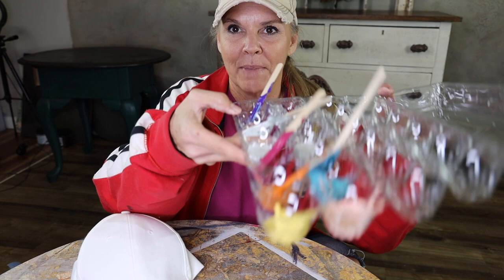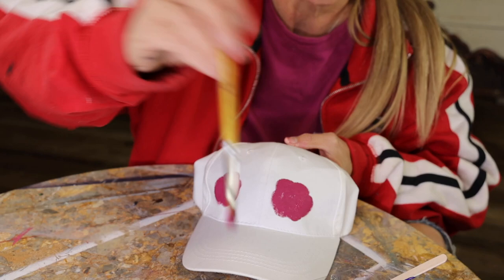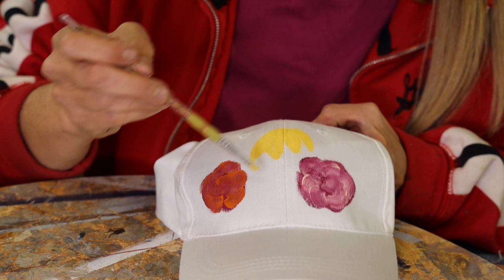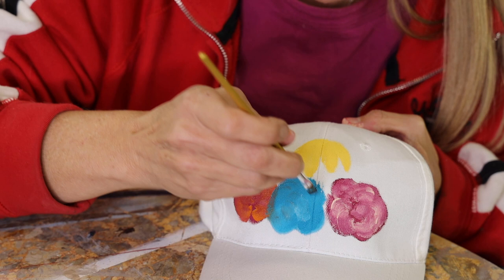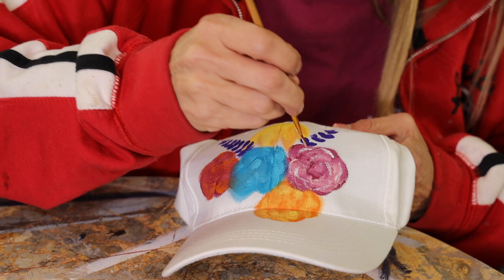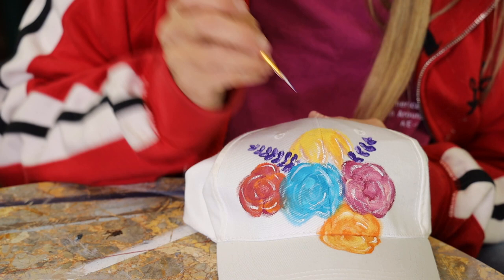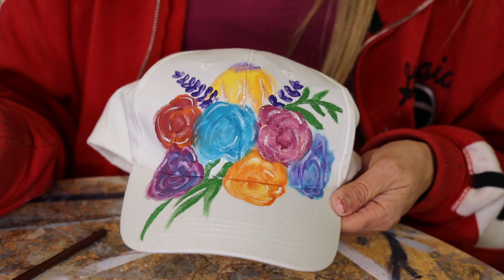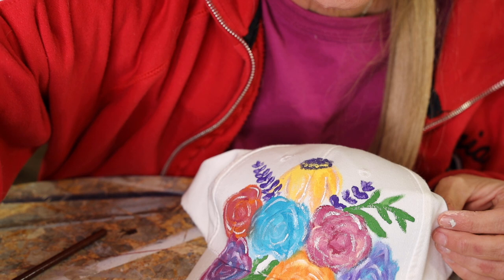Fun Easy Beginner Tutorial on Painting an Whimsical Floral Hat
This tutorial is a step by step fun and easy painted floral on hats video. Abstract florals that are easy to accomplish in just a few minutes. You can use any water based paint, but I am using Dixie Belle Chalk Mineral Paints for mine. A list of all the products I used is down below. These flowers were something I learned from Cara Lockwood from Cara's Color Me Creative on facebook. give her a follow on Facebook to see more tutorials on florals. She also has a subscription group on FB called Cara's Color Me Creative Artists in the Making. This tutorial will work on any fabric or clothing as well.

Colors: Peacock, Pure Ocean, Plum Crazy, Florida Orange, Cotton, Daisy, Evergreen.
Paint Pens: You can use any paint pen that you like that is not oil based.